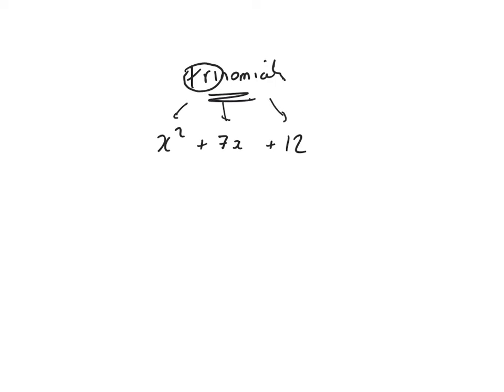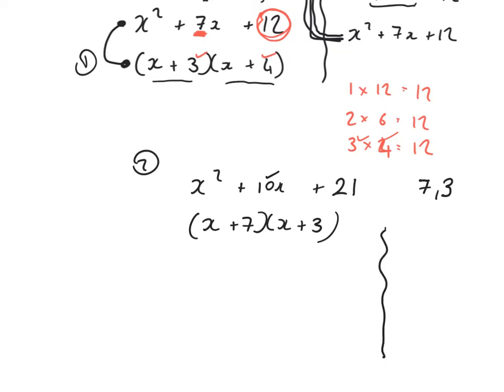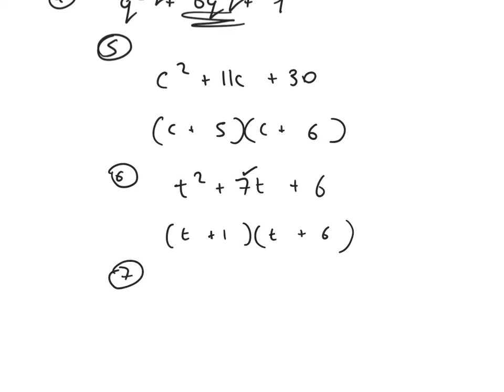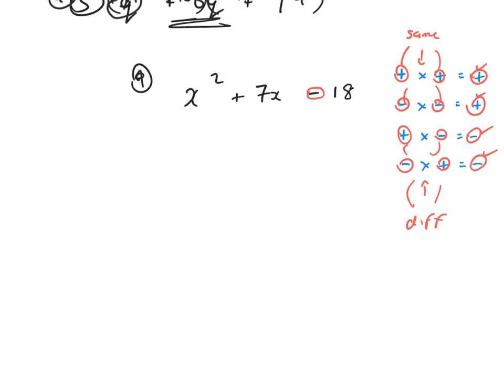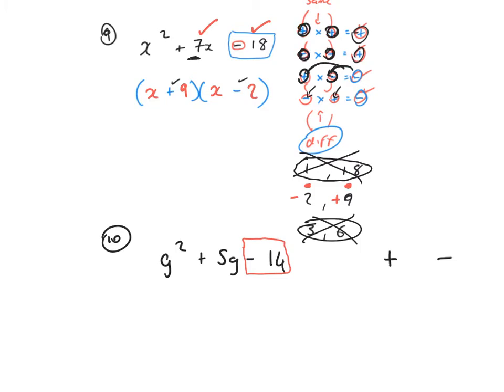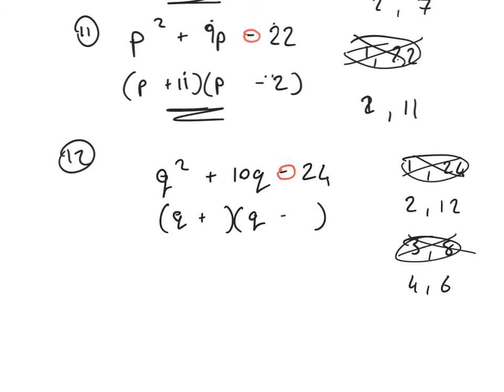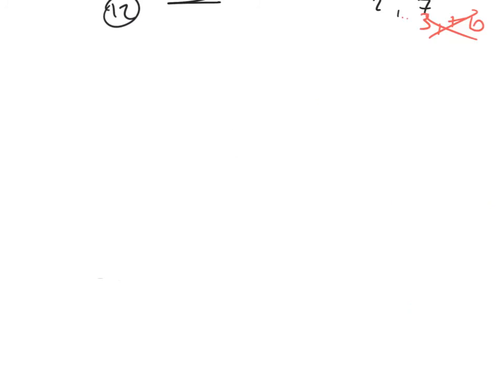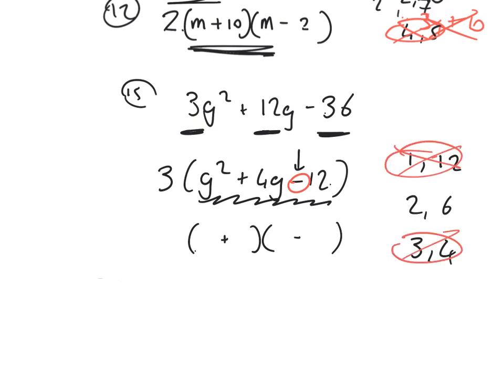Simple trinomials part 1